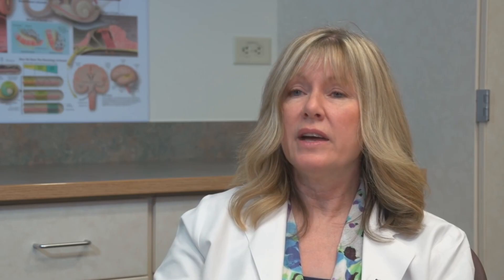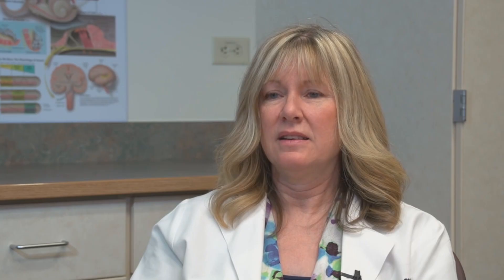Vertigo maneuver by Dr. Carol Foster, short version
Dr. Carol Foster in Colorado has a way to help those who suffer from vertigo. This is the short version of the original video.